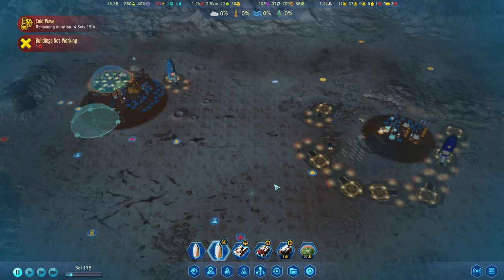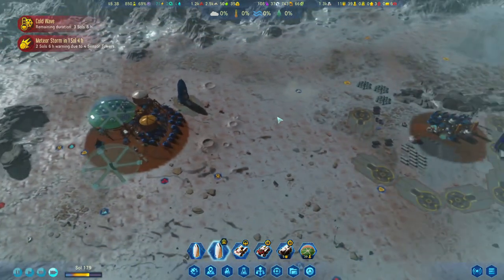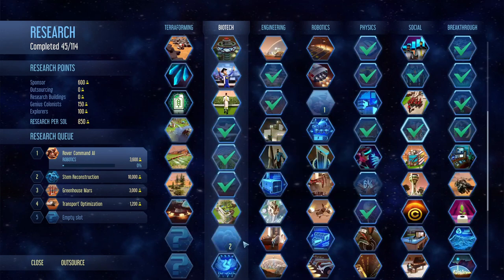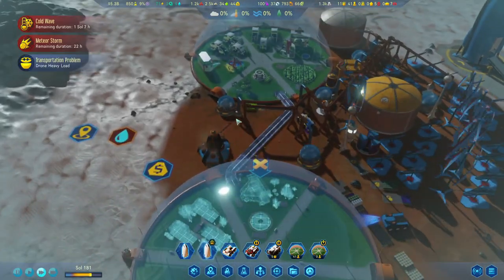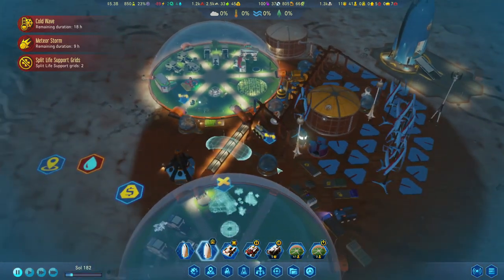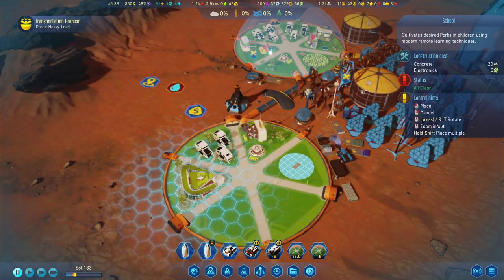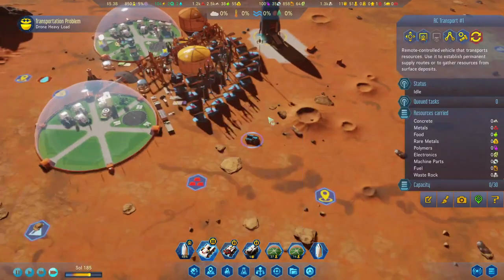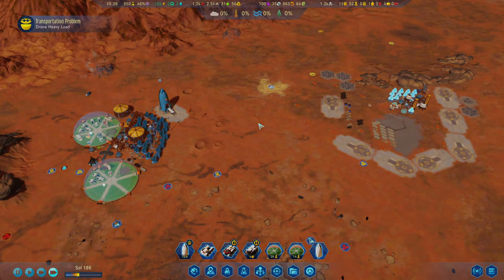Second Bowl is Up | Surviving Mars | Gameplay E16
In the 16th episode of Surviving Mars with 1045% difficulty we focus on the expansion of the colony. Another dome is up and babies popping out left and right...

Playthrough Settings:
Difficulty - 1045%
Coordinates - 51N156W
Mods - None

Starting Rocket Payload:
2x Moisture Vaporator
1x Fuel Refinery
3x Stirling Generator
1x RC Transport
4x Drones
10x Polymers
15x Machine Parts
10x Electronics
1x Orbital Probe

Supply Pod:
1x RC Commander
1x RC Explorer